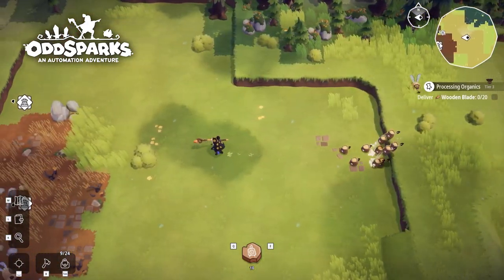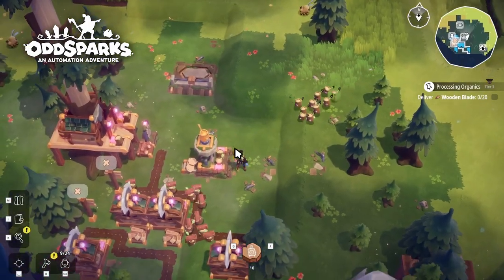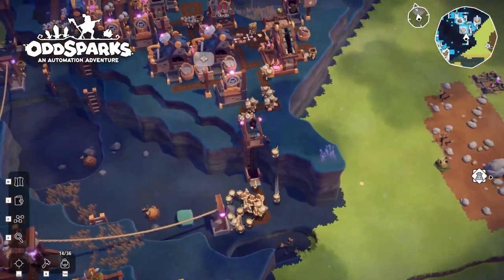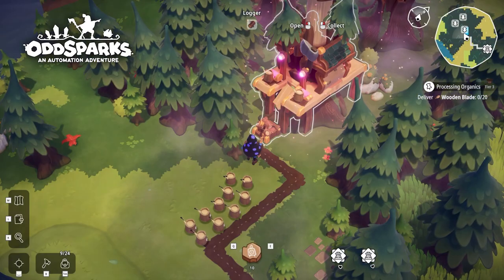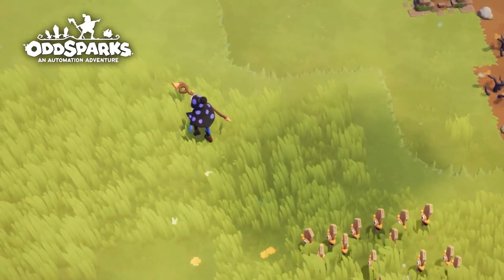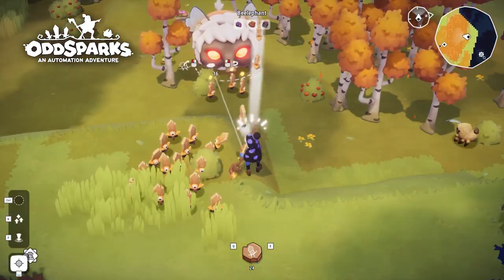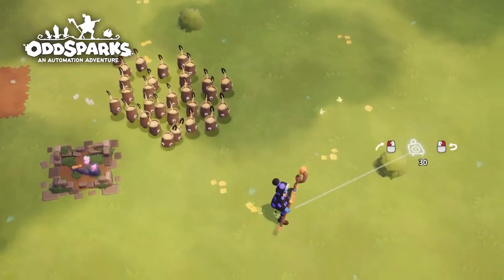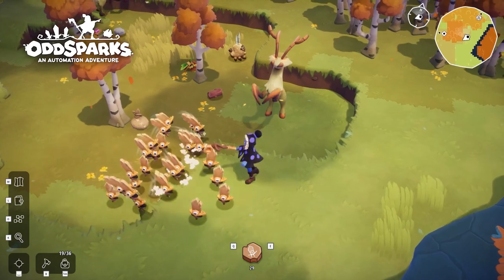Oddsparks: An Automation Adventure // Tips & Tricks for Beginners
How do I progress in the game?
How do I construct buildings?
What are the creatures in Oddsparks?

We have answered some of the most important questions for beginners in Oddsparks.

Dive into a world of whimsy and wonder in Oddsparks: An Automation Adventure. Developed by Massive Miniteam, Oddsparks invites players to embark on an enchanting journey through a strange fantasy realm filled with oddities and adorability.

In Oddsparks, players will unleash their creativity as they design, decorate, build, and automate workshops alongside their peculiar companions, the Sparks. These cute little critters are a delight to behold and integral to the game's unique blend of automation and real-time strategy.

DESIGN, DECORATE, BUILD, AUTOMATE!
Oddsparks is a great entry point into automation games but with a fresh spin for those who’ve already played thousands of hours in the genre. You’ll design automated workshops and put your Sparks to work in carrying and crafting everything you could need - including more Sparks!

Without conveyor belts, you'll have to manage the Spark traffic to optimize your designs. Use your wide toolbox of options to solve the logistics puzzles you'll face as you tackle distance and elevation.

EXPLORE, DISCOVER, UNEARTH, ADVENTURE!
Take your Sparks for an adventure into procedurally generated worlds! Face unusual enemies like Spunnies and Beelephants as you explore diverse and distinct biomes. Find resources amidst forgotten ruins. Clear up the way to build and connect your workshops. Bring your newfound knowledge home.

Help your cozy village grow, share with, and learn from the folks you’ve grown up with. With this new technology and the secrets of the past, what changes will you spark in the world around you?

FEATURES
- Play in single-player or online co-op (Up to 4 players officially supported, uncapped) with a simple host & join system to jump in and out of any friend's game.
- Build massive automation & logistics networks to carry your items and Sparks places.
- Use powerful path add-ons and more to give logistical instructions to your Sparks.
- Overcome the greatest distances and the highest mountains!
- Complete quests from your fellow villagers to unlock new buildings for your workshop and watch your village grow.
- Explore procedurally generated worlds with diverse and distinct biomes, unusual enemies, and forgotten ruins.
- Unlock new customization options for your character to show off your fashion style.
- Designed for both gamepad and mouse & keyboard play.
- Designed with an accessible core that's further backed up by accessibility features, such as the ability to rebind both mouse & keyboard and gamepad controls.